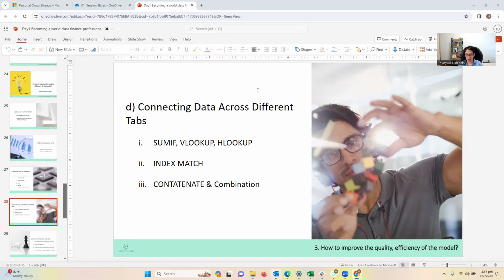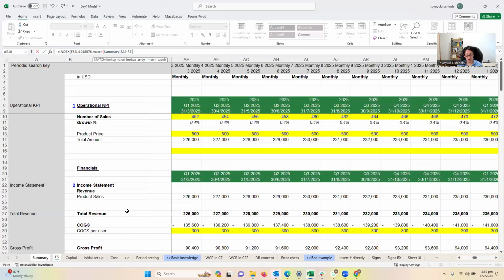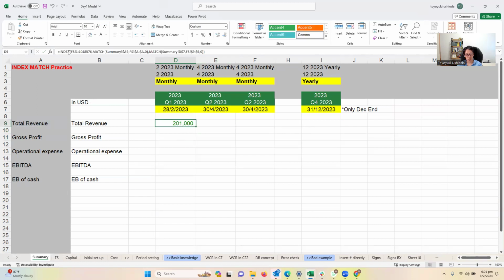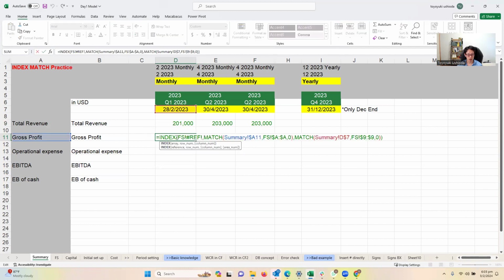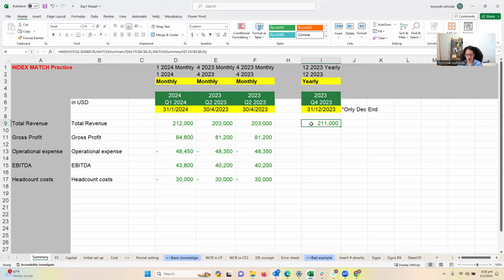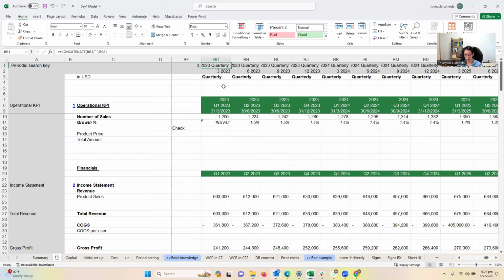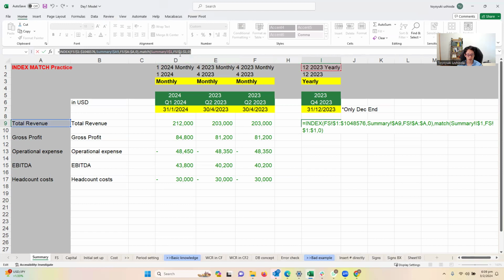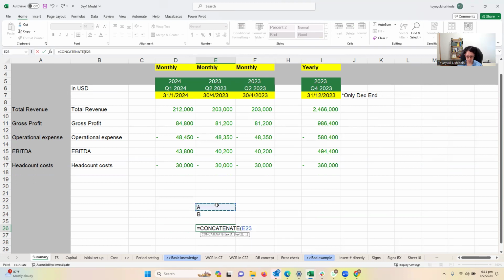HOW to make a summary immediately by INDEX MATCH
Connecting data across different tabs